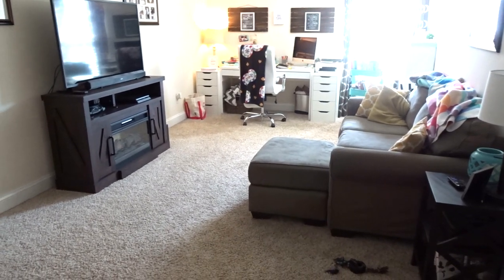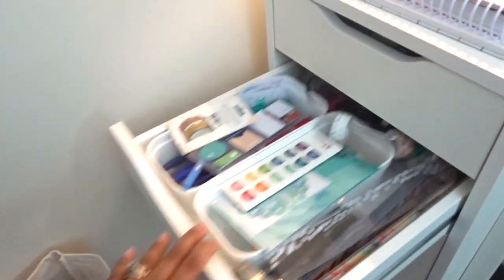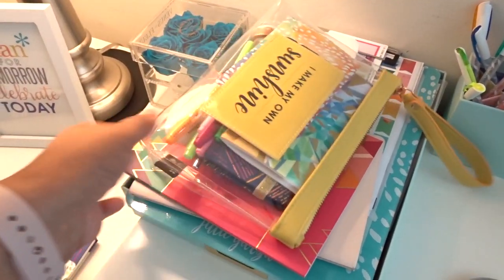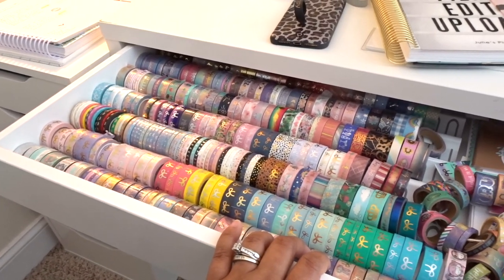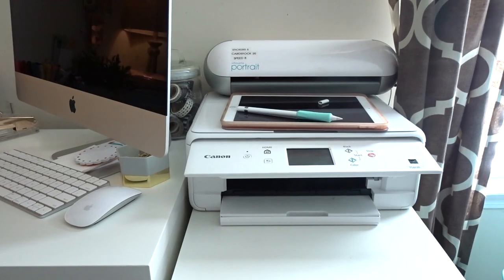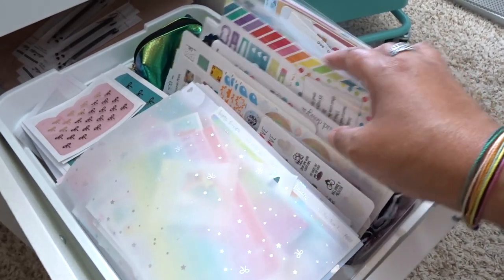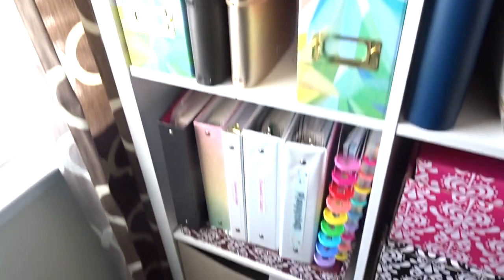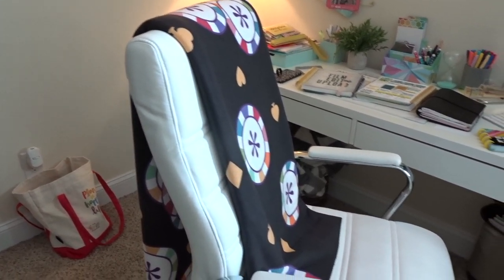OFFICE TOUR!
My Office Chair

EQUIPMENT USED IN THIS VIDEO: